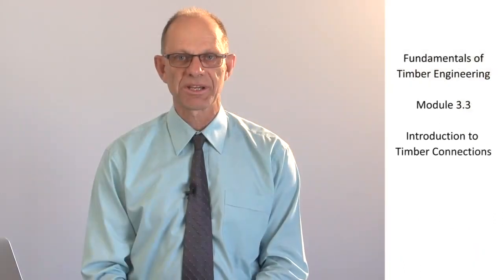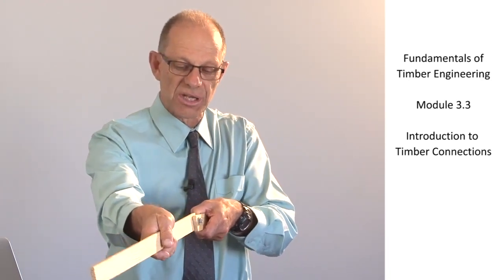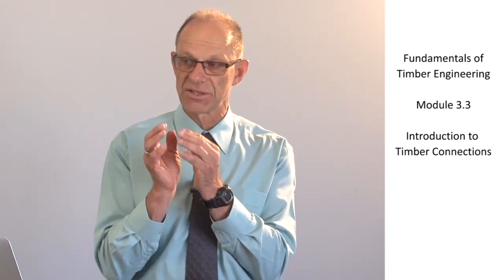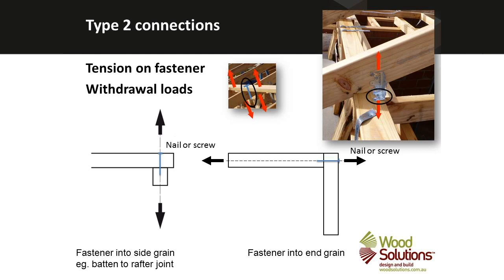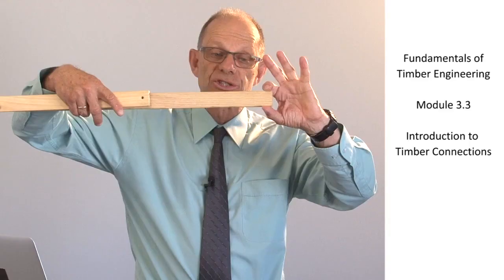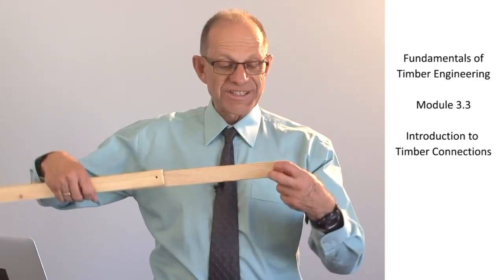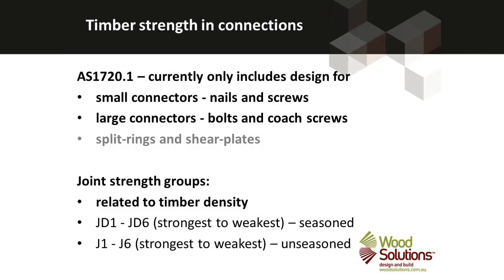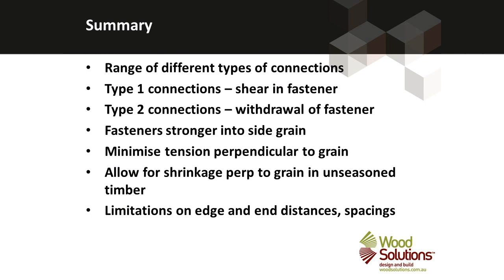Fundamentals of Timber Engineering. Module 3.3 Introduction to Timber Connections